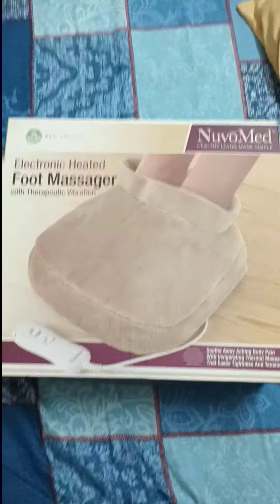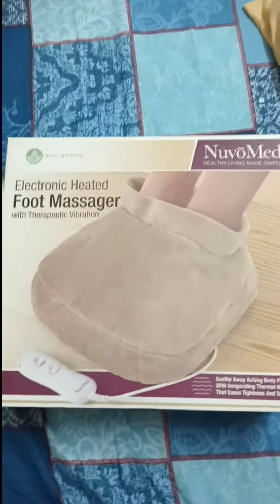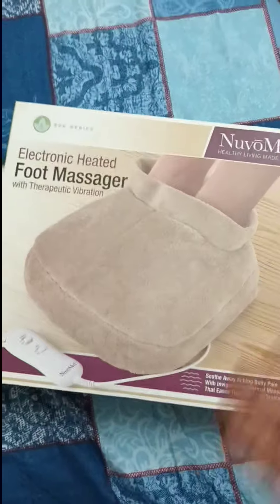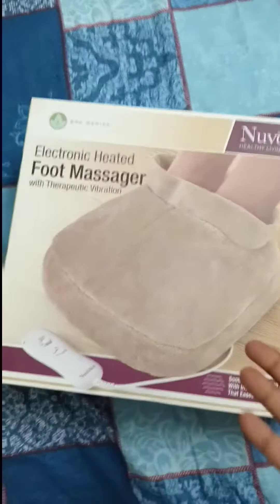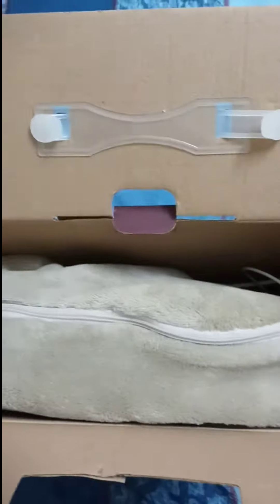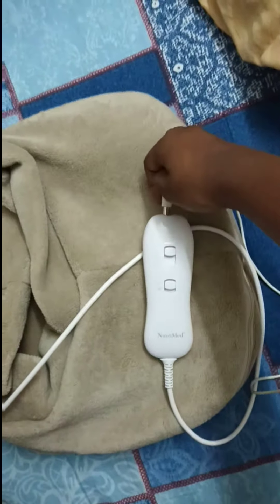காலுக்கு massage uh ah😌😌